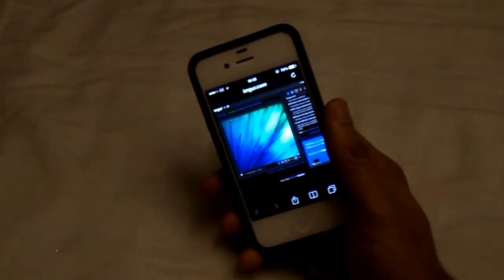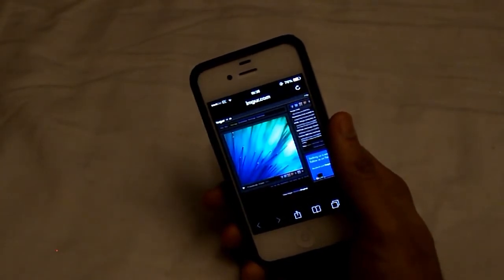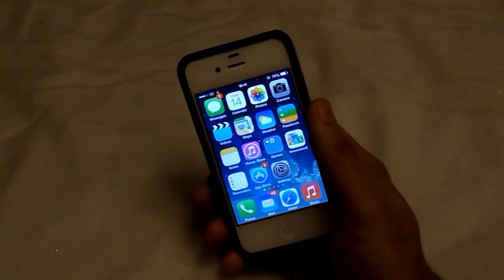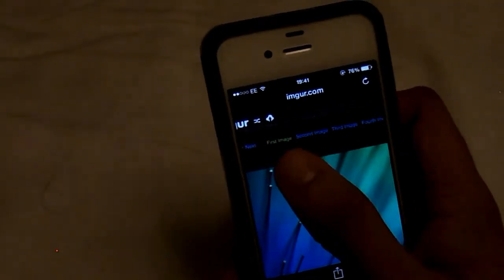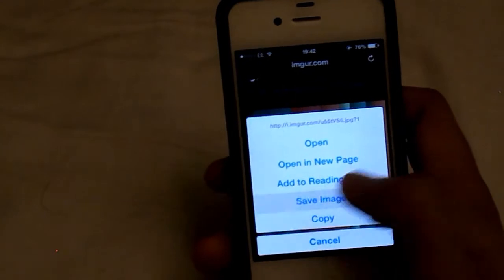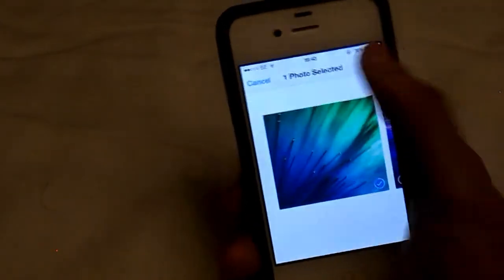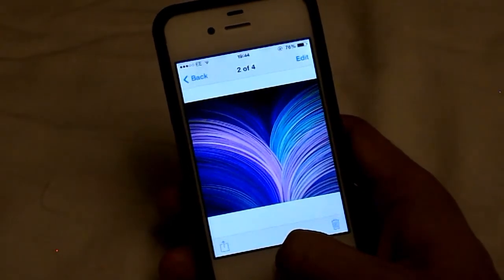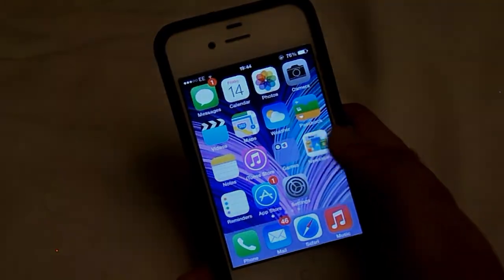How To Get HTC One 2 Wallpapers!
What's up,in this video I will be showing you how to get HTC One 2 wallpapers on your device. This is very simple and will take less than 1 minute to do the process.